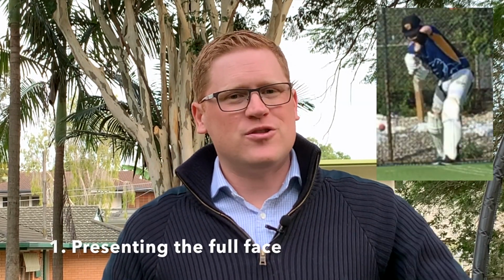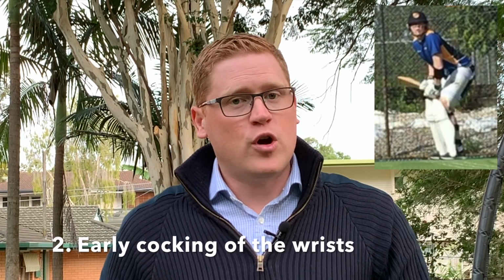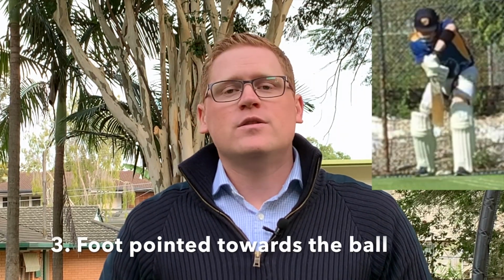Winter net session against a Sidearm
Quick edited video of a Saturday morning training session, May 2020 (Australian winter/off season). My batting lasted about 20 minutes.

I didn't have a particularly good 2019/20 season with the bat so keen to improve for next summer. I've also not had a lot of practice facing the Sidearm, at pace.
My good mate Russell is pretty good with the Sidearm, with his pace being quick than most of the bowling I'd face in the grade I play.

Gear:
Helmet - Shrey Pro-Guard Titanium (Custom)
Gloves - B3 Cricket Traditional
Groin - Shock Doctor Titanium in Gray Nicolls Jock Strap
Thigh Pad - Remfry Inner and Outer Thigh Pads
Leg Guards - B3 Cricket 3 Stripe
Shoes - New Balance 880 v9
Bat - B3 3 Stripe LE Bespoke (Steve Mullany 2016)
Sweatband - Asics 6 inch, black (customised to shorten to 5 inch)

Track 1 - RKVC - Just Do It

Track 2 - Au.Ra - Grand Slam

Track 3 - Valcos & Chris Linton - Without You